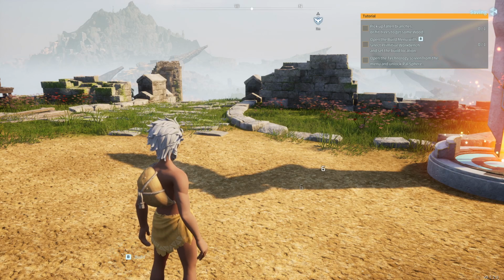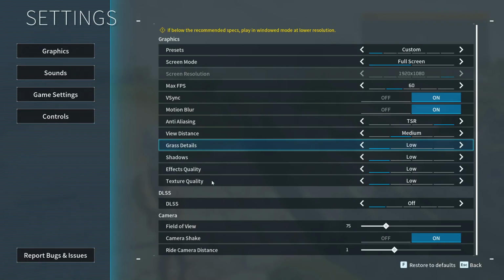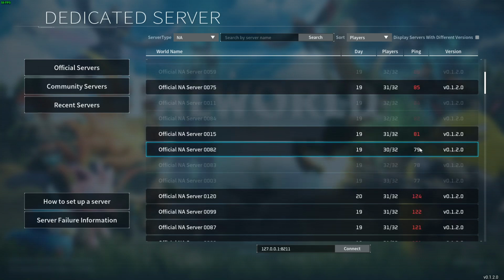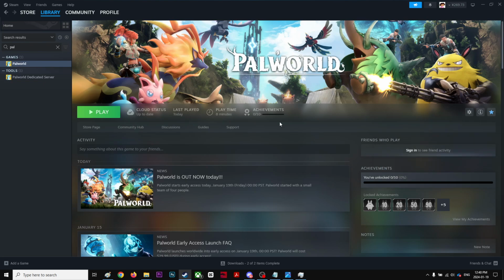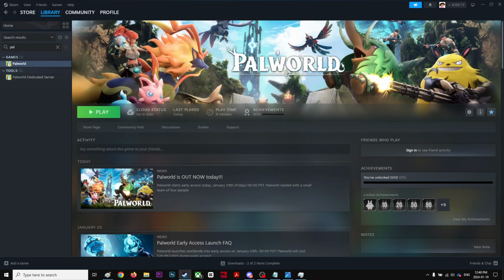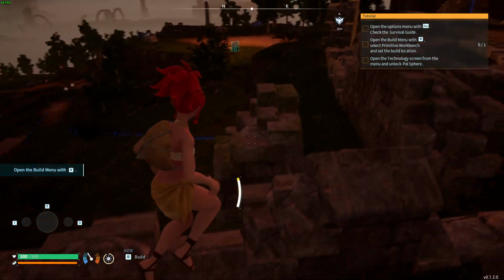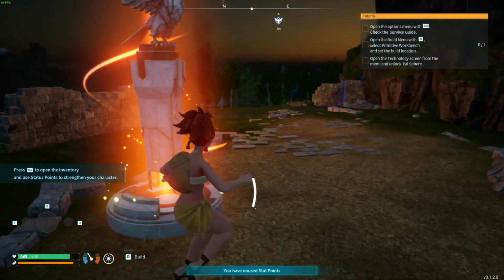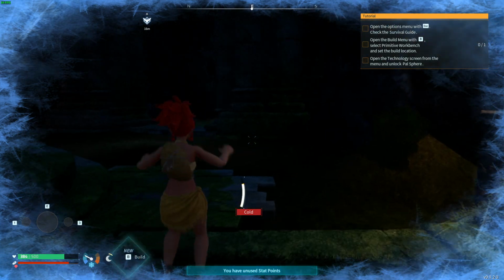Best Graphic Settings for PALWORLD in low end PC - FPS OPTIMIZATION AND BOOST PERFORMANCE